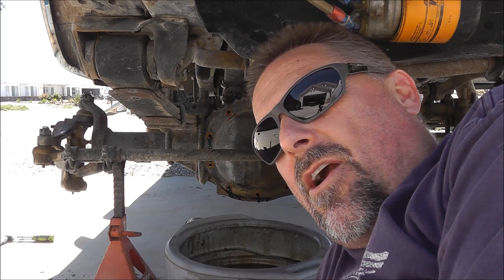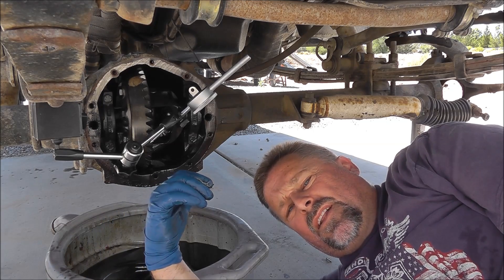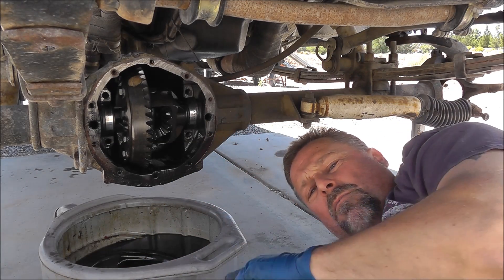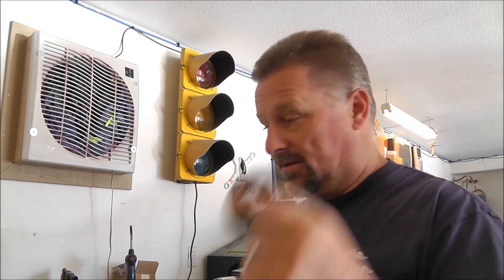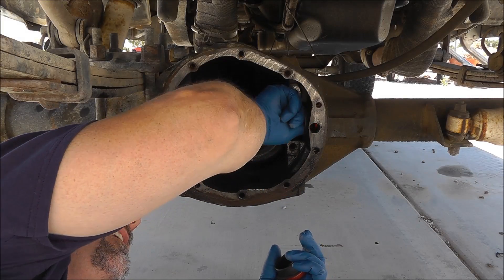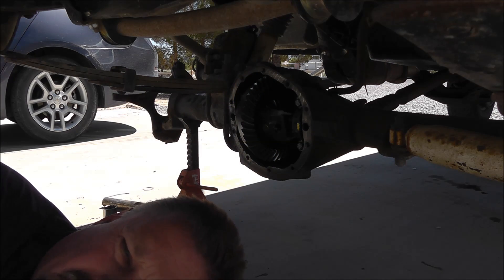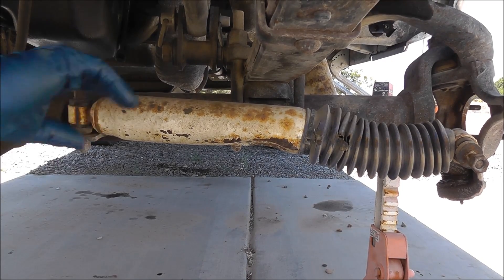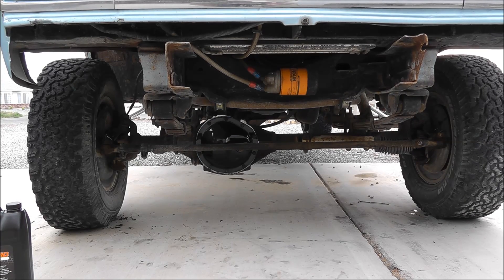axle seals part2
Installing differential oil seals in a GM 4x4 Truck 1981-87 mkdvojnqpfoivnoqerig-019834utpo134ngwrtin9248hg92